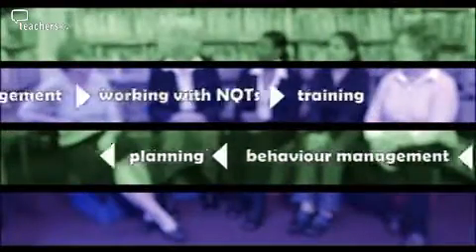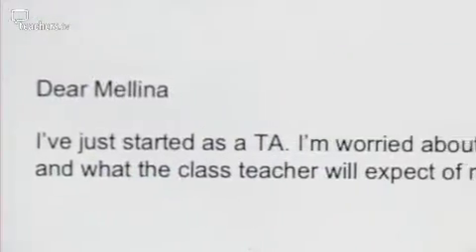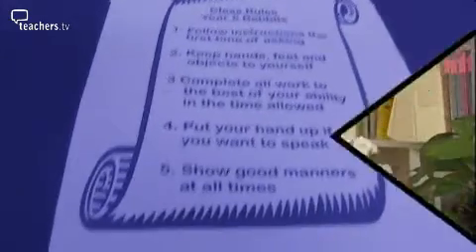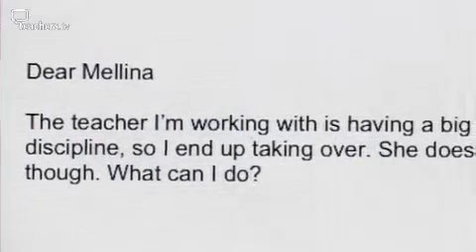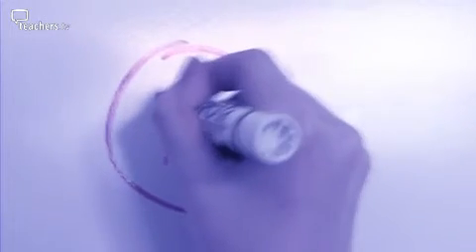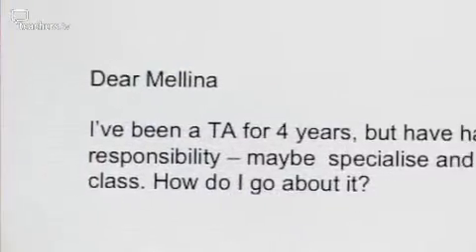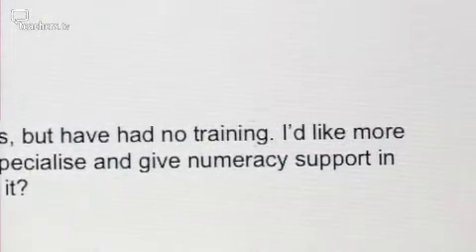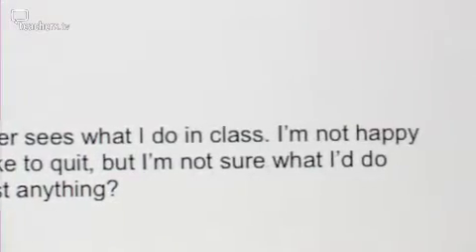working with teachers